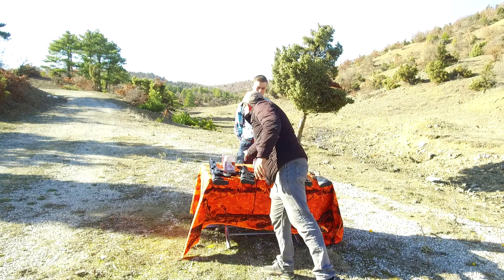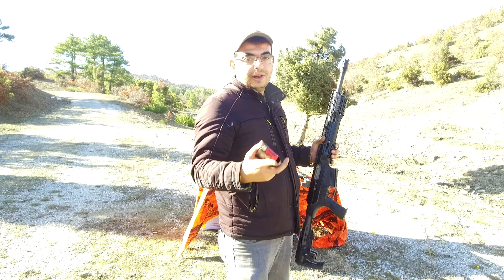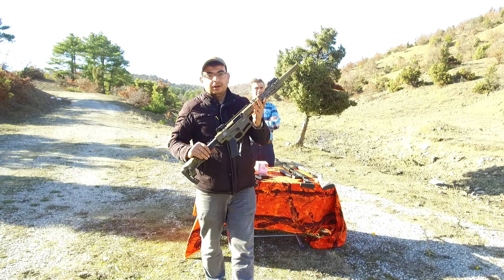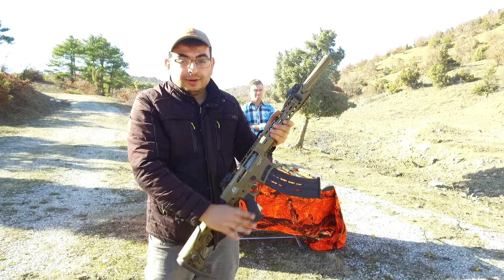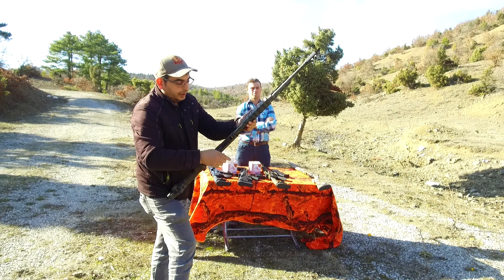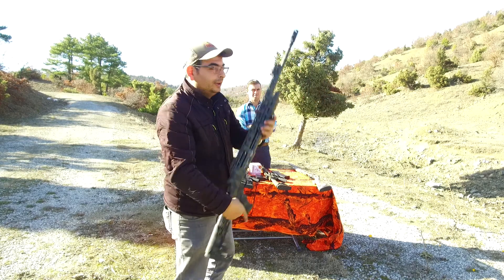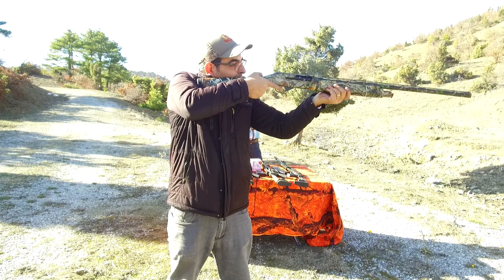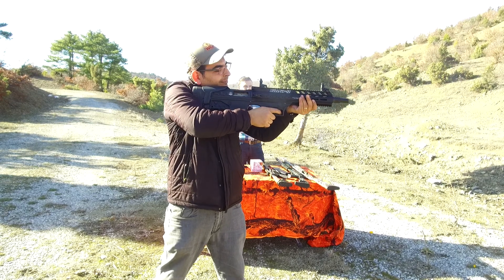Maestro Arms 24 Gr. Testing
Maestro Arms Testing Video with Mesco Brand 24 Grams Trap & Skeet Cartridges.
AR-5 Series
AR-12 Series
IS-50 X4 Model
Pump Action
Bullpup-12
All is working goodly.